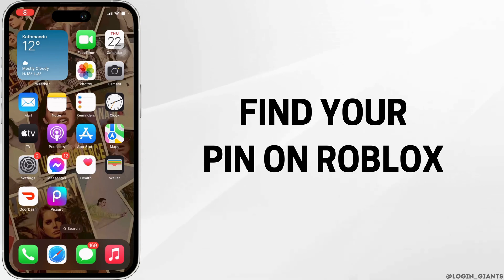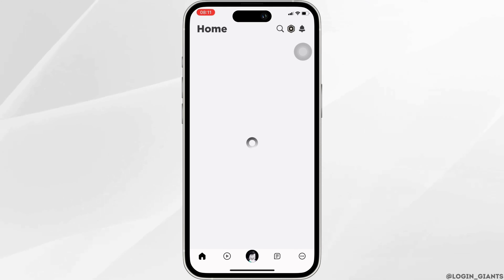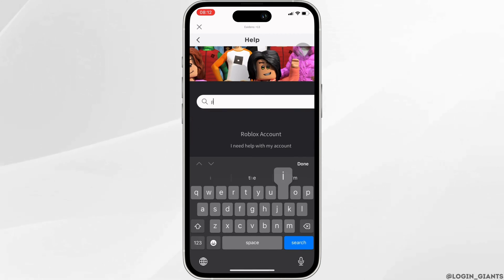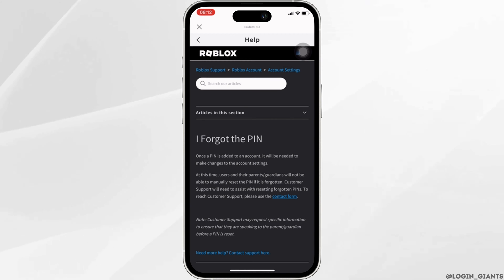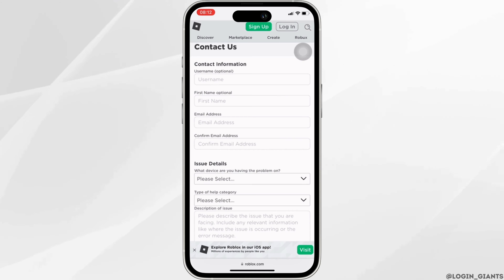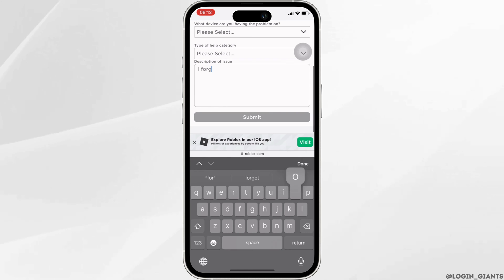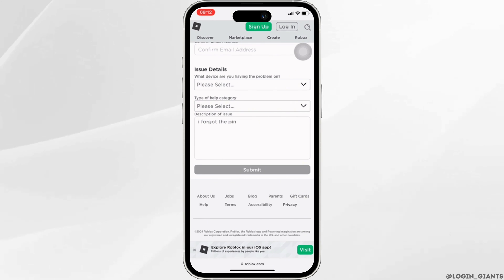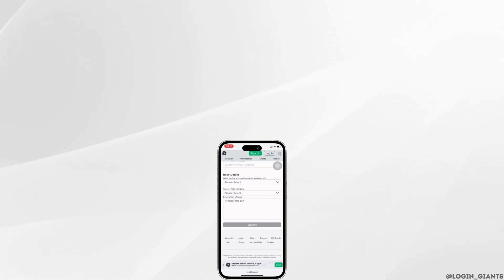How To Find Your Pin in Roblox 2024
Looking to locate your PIN in Roblox? Follow these steps to easily find your PIN and ensure the security of your account in 2024.

In this guide:
0:00 - Introduction
0:05 - How To Find Your Pin in Roblox 2024

This tutorial provides a straightforward method for locating your PIN in Roblox. Learn how to access your Roblox account settings, navigate to the Security tab, and locate your PIN under the Account PIN section. If you've forgotten your PIN, discover how to reset it securely to regain access to your account.

Ensure the security of your Roblox account by easily finding or resetting your PIN using this guide!